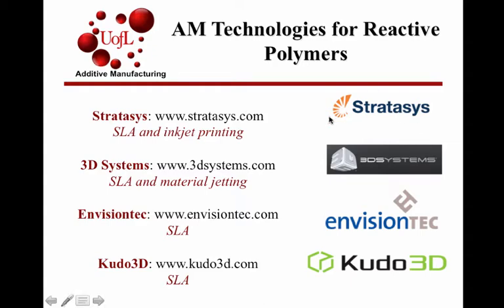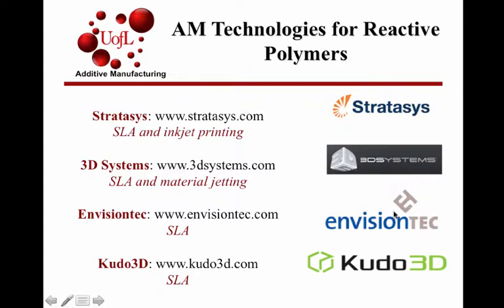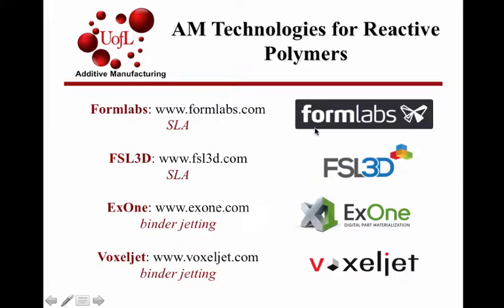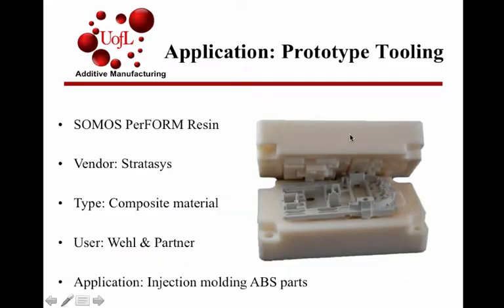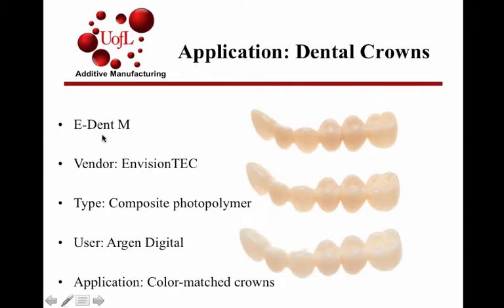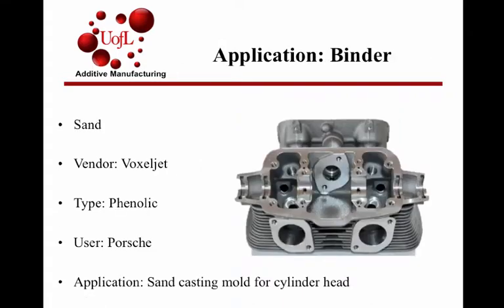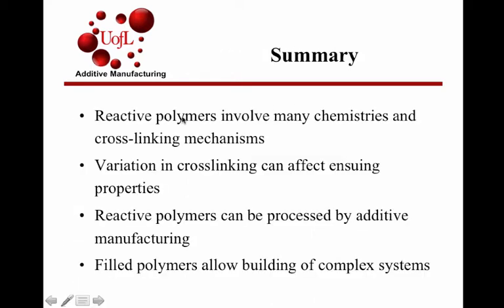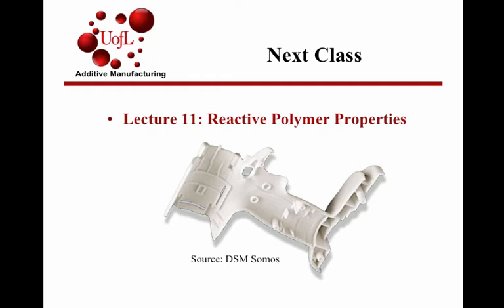Materials for AM Module 2 Reactive Polymers: Materials Part 4 Applications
This is the fourth part of the lecture on Reactive Polymer Materials from the Materials for AM course taught by Prof. Sundar V. Atre, Endowed Chair of Manufacturing & Materials at the University of Louisville